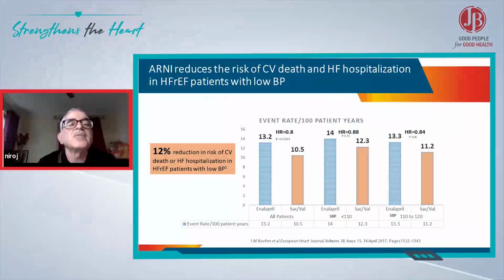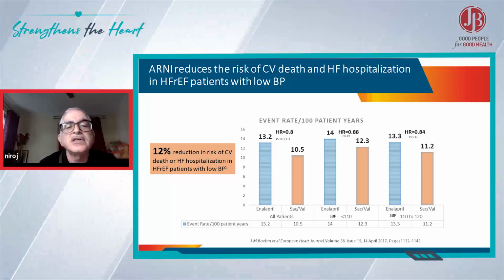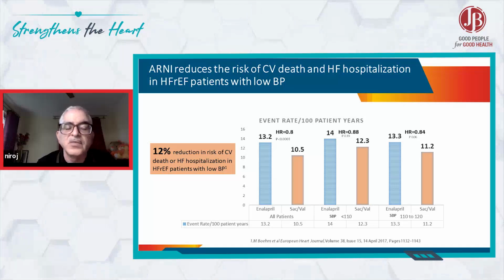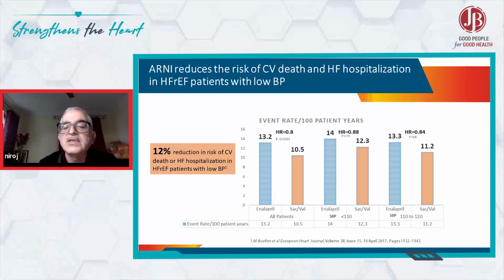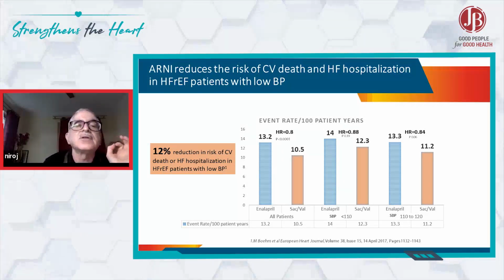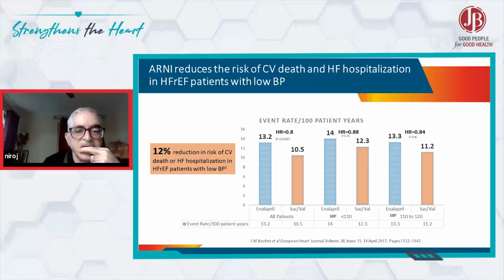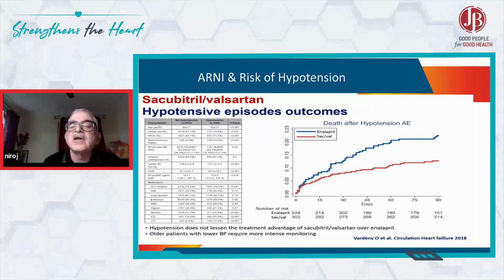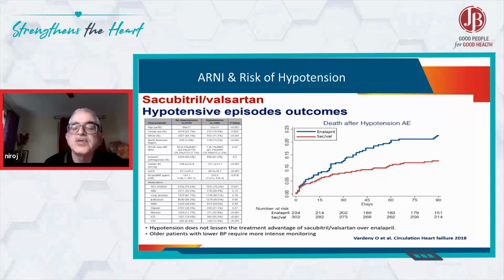Is a new therapy like ARNI beneficial in HFrEF patients with borderline SBP?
In the PARADIGM-HF trial that included HFrEF patients,  irrespective of the Systolic BP, whether Systolic BP is less than 110 mmHg or 110-120 mmHg, the benefit of reduction in CV death or HF hospitalisation risk was at least 12% with ARNI therapy.

A post hoc analysis of the PARADIGM-HF study by Vardeny O et al has shown that the patients on enalapril who developed hypotension did much worse than ARNI patients who developed hypotension; despite hypotension ARNI preserves coronary perfusion. Hence, remember that hypotension with ARNI is different from hypotension with ACEIs.